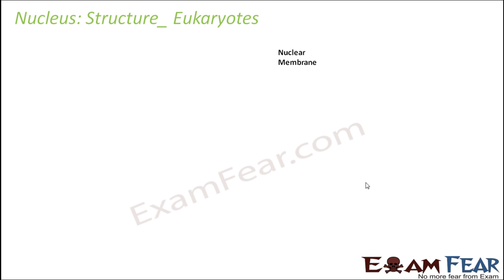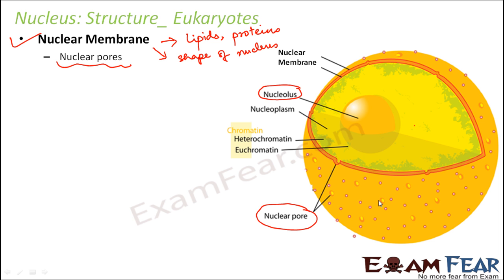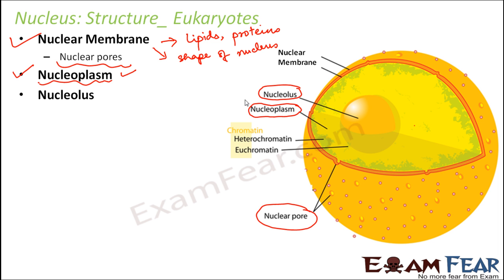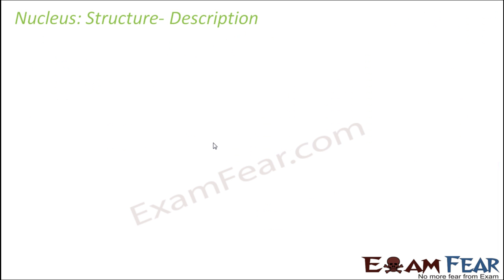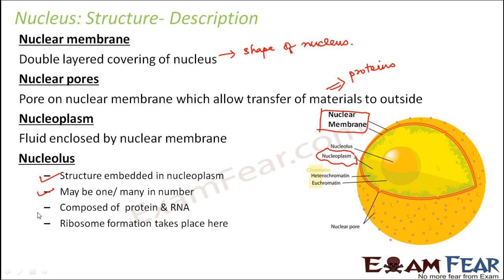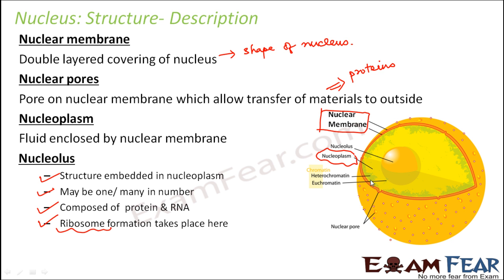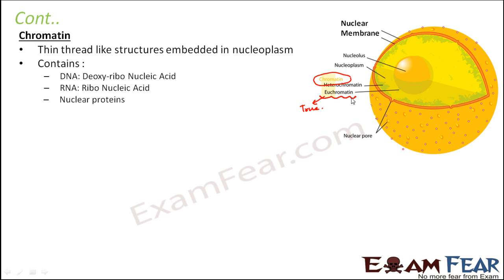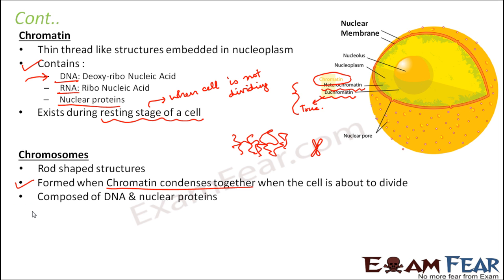Biology Cell Part 11 (Nucleus Structure) Class 8 VIII